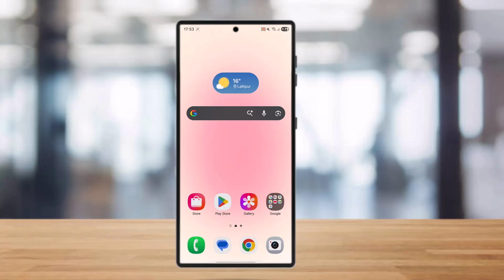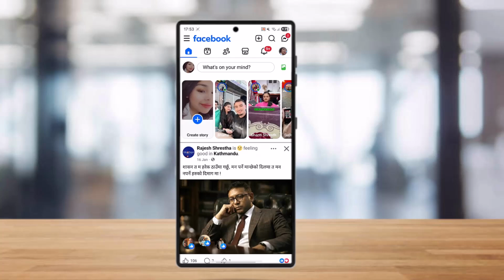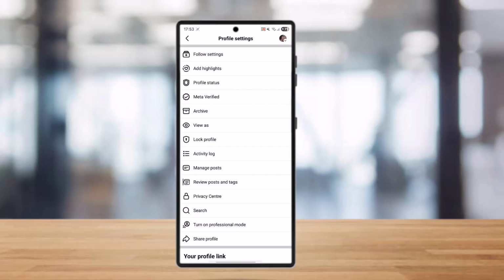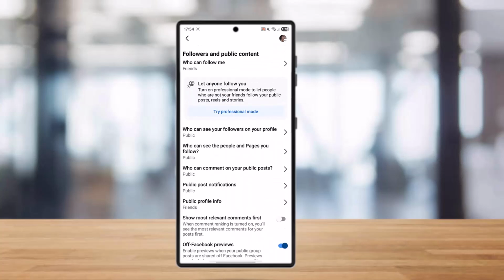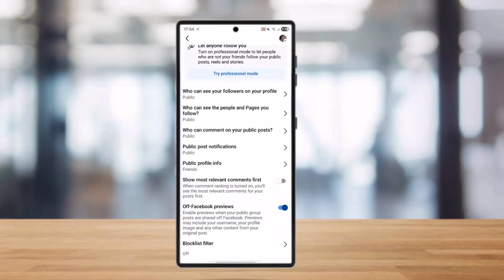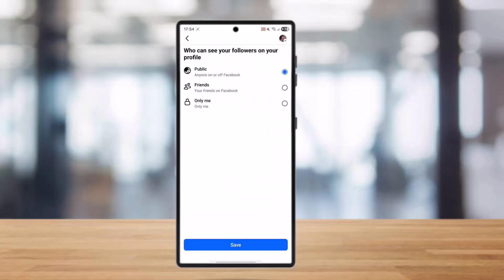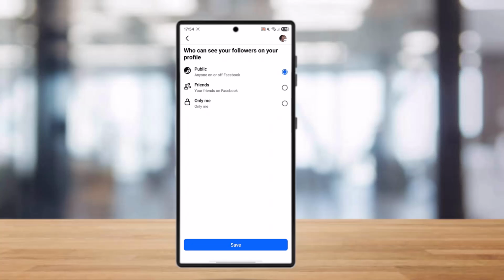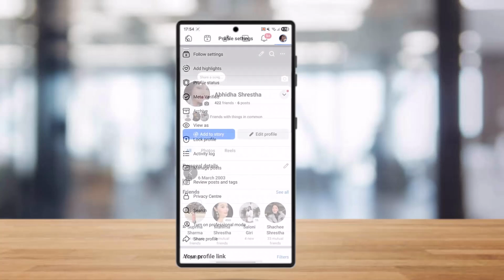How to Hide Friends List on Facebook !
Today, in this video, we are going to discuss how to hide your Facebook friends list.
So without wasting much of our time, let’s get straight into the video.

If you want to hide your friends list on Facebook, first open the Facebook app or website and go to your profile. From there, tap on Settings & Privacy, then open Settings.

Next, go to the Privacy section and select Audience and Visibility. Here, you’ll find an option called Who can see your friends list. Tap on it.

Now, you can choose who is allowed to see your friends list. You can set it to Only Me to completely hide it, or choose Friends, Friends Except, or Specific Friends to customize visibility.

Once you save your selection, your friends list will be private according to your chosen settings. This way, you can easily control who sees your connections on Facebook.

We’ll be back again with more informative videos.